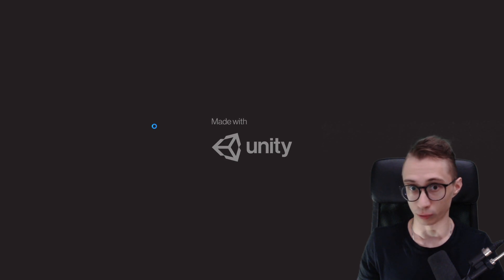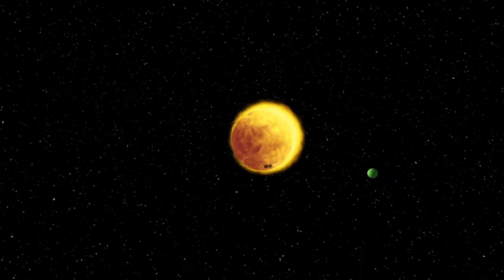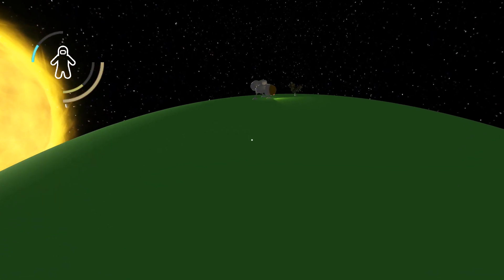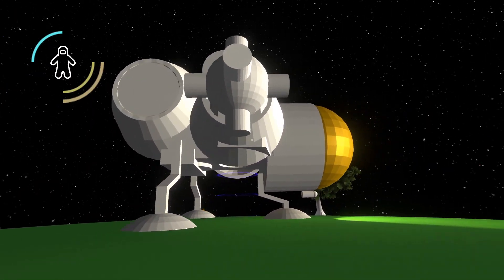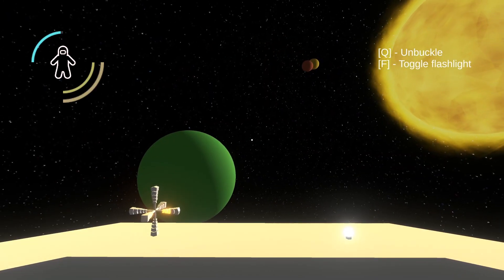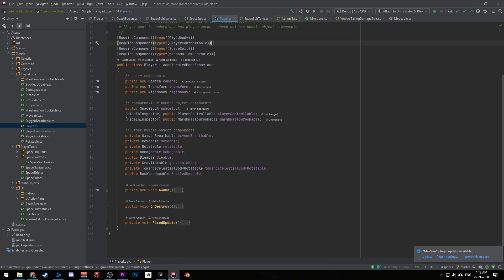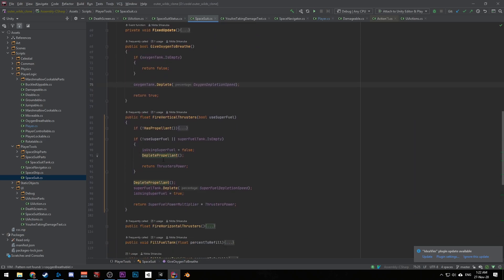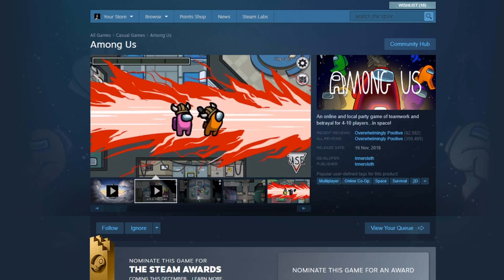I created an «Outer Wilds» clone while learning Unity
In this video, I'll show you my game, it's an Outer WIds Clone! Two months ago I decided to learn Unity, and I wanted to start with a clone of some game. And I love Outer Wilds too much, so a lot of coding happened.

Timestamps:
0:00 - Introduction
0:18 - Solar system and physics overview
1:11 - Player overview
2:31 - Spaceship overview
3:57 - Code architecture
5:44 - Outro